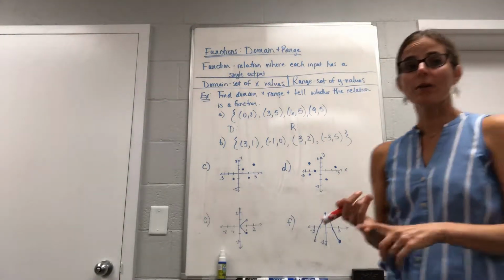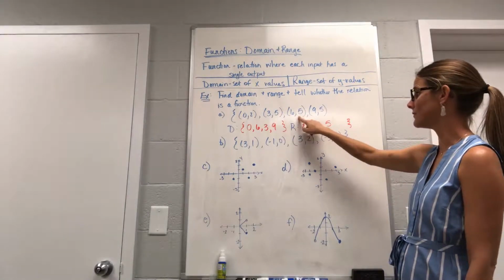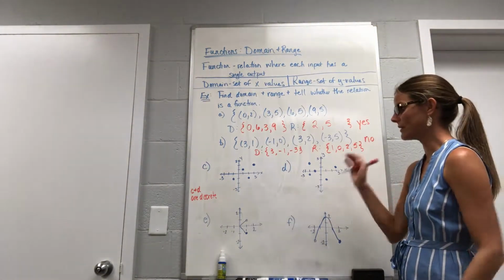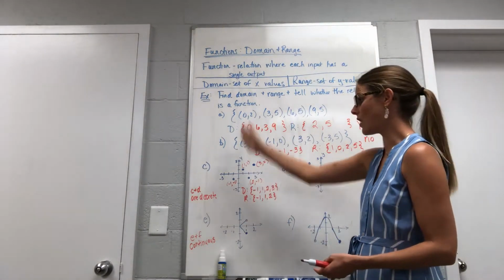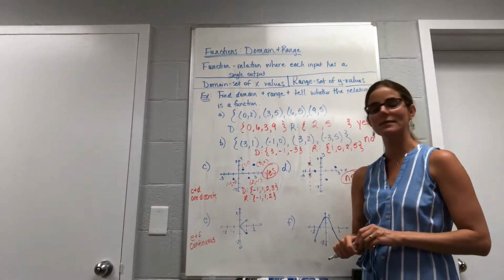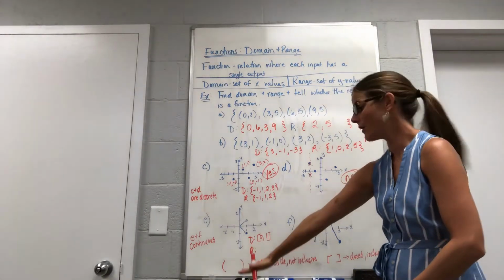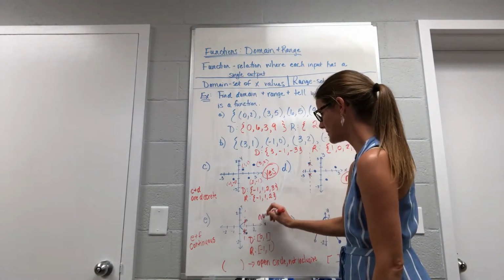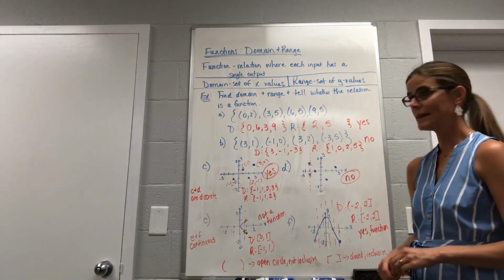Functions, Domain, and Range